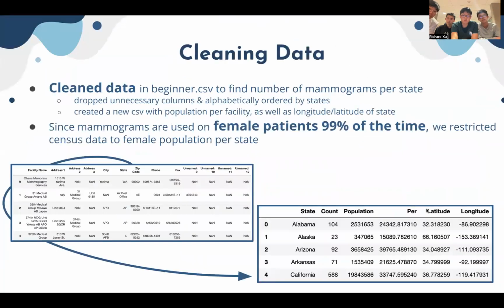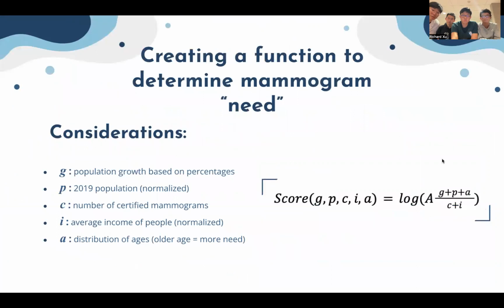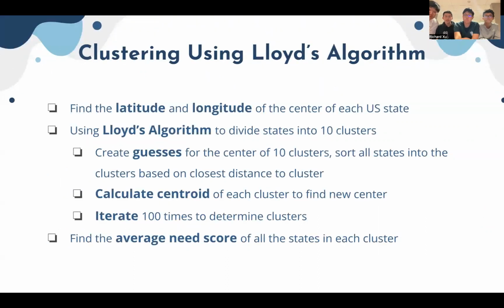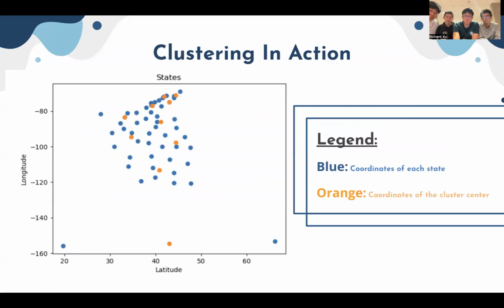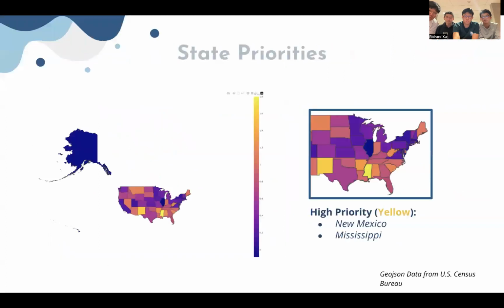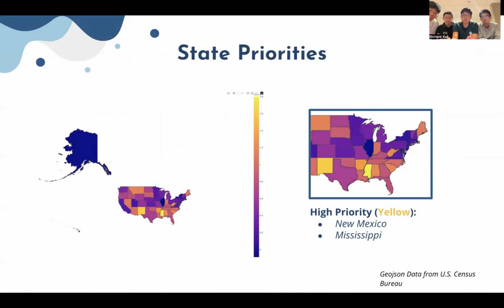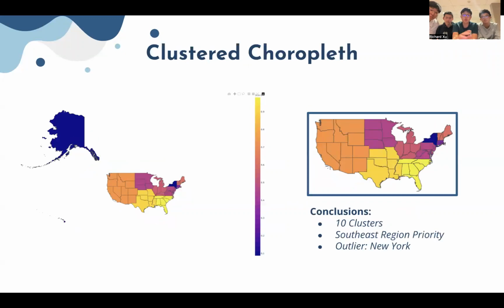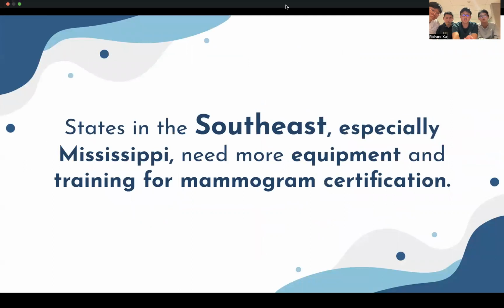Improving Early Detection in Every Direction: Mammograms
Created choropleths for visualizing data.